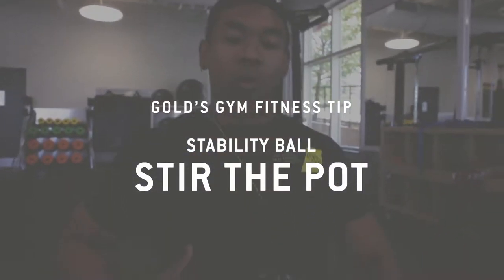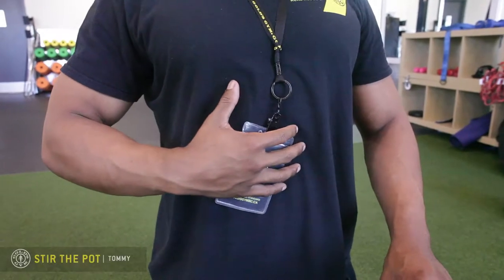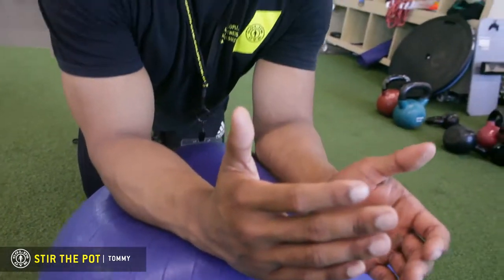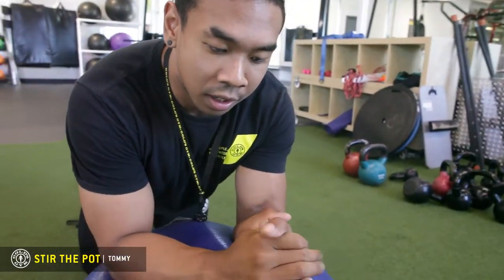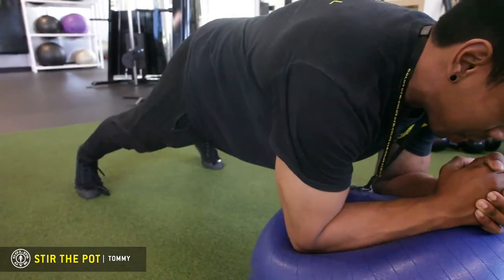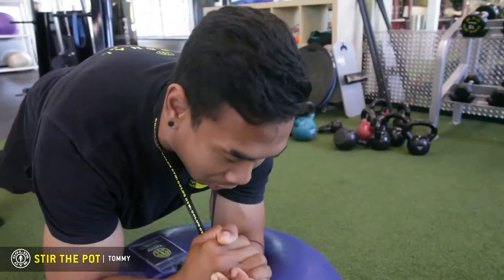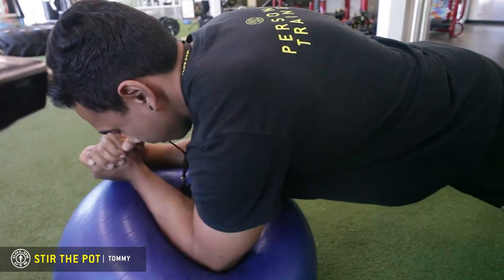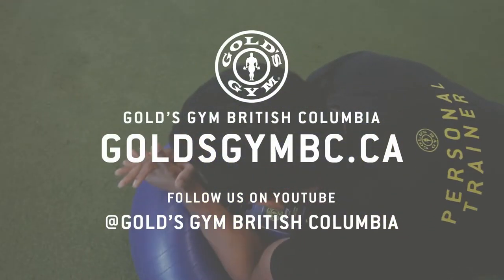Stability Ball Stir The Pot